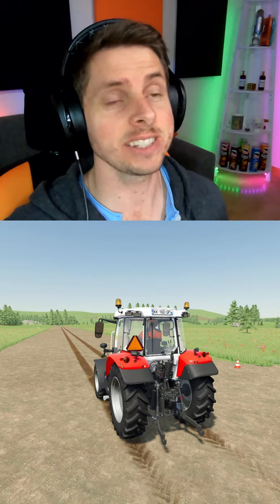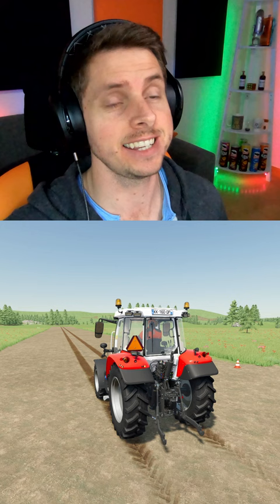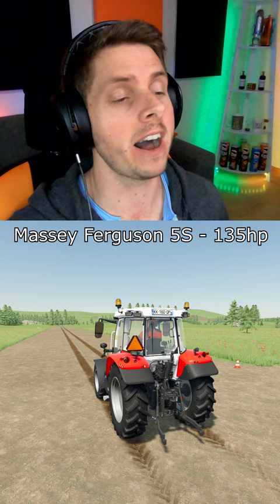Farm Equipment Head To Head Challenge | Ep 2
Farm Equipment Head To Head Challenge. Massey Ferguson 5S